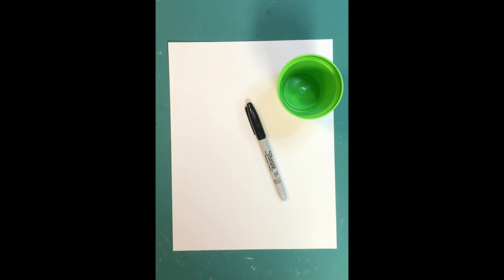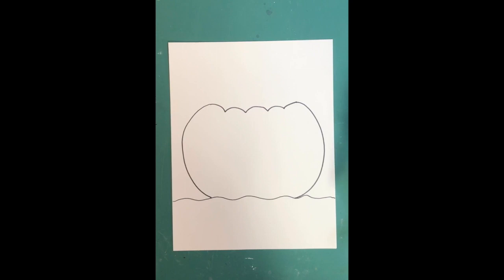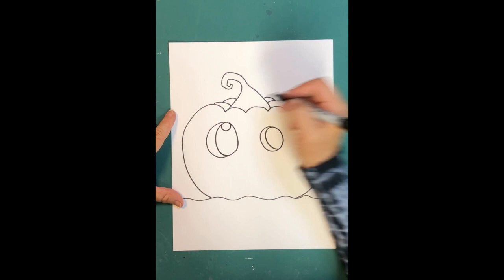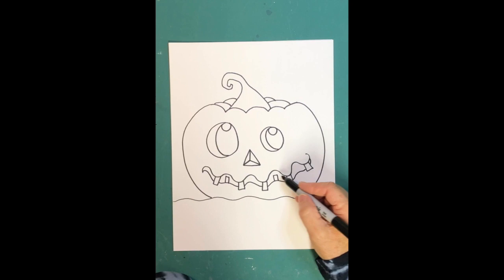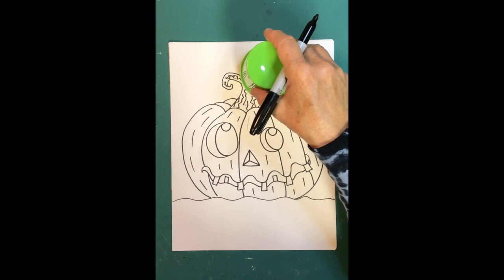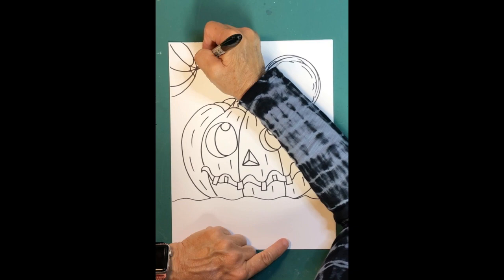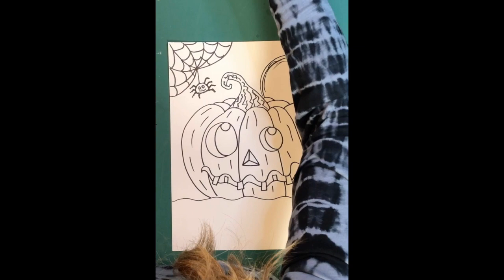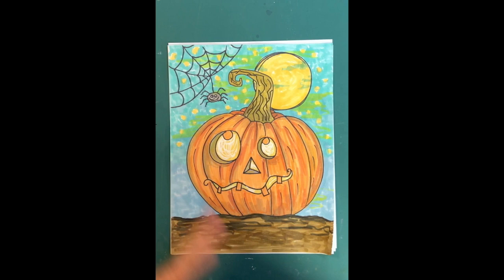Let's Draw a Jack-O-Latern: 4th Grade, 5th Grade Online Art Class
Let's Draw a Jack-O-Latern: 3rd Grade, 4th  Grade, 5th Grade Art Class.

This Draw Along was created for students who are currently distance learning due to the COVID-19 virus which caused students to learn from home. Art and Creating are an important part of all our lives, for many exploring in the arts with color, drawing, making, and creating are vital parts of life.

Material list: paper, pencil, black marker as well as either crayons, colored pencils or colored markers.